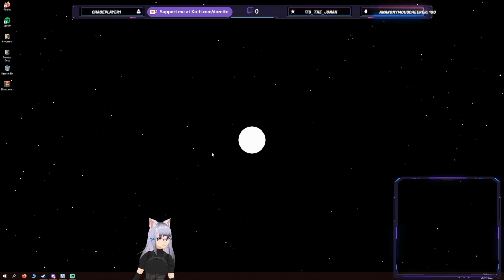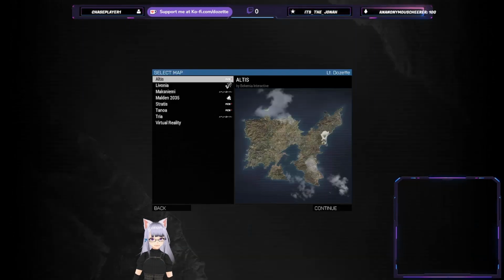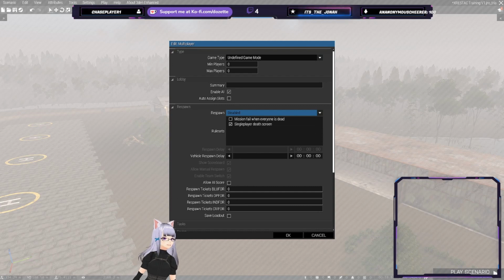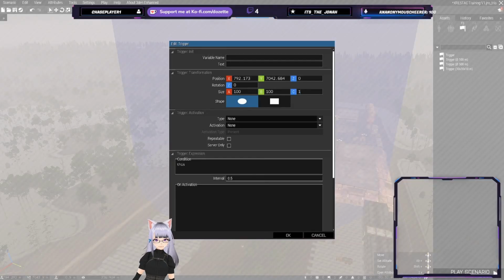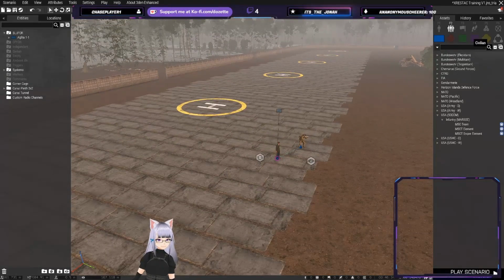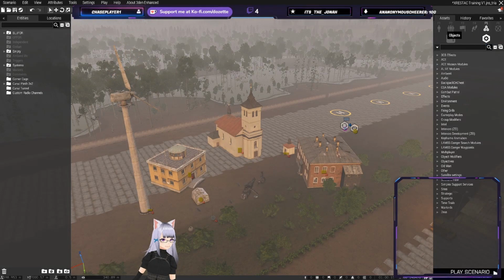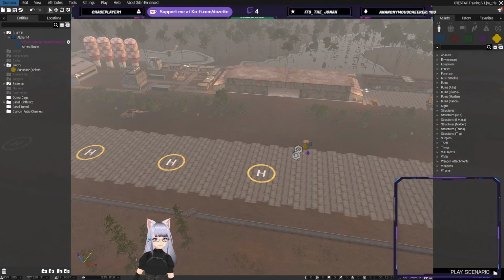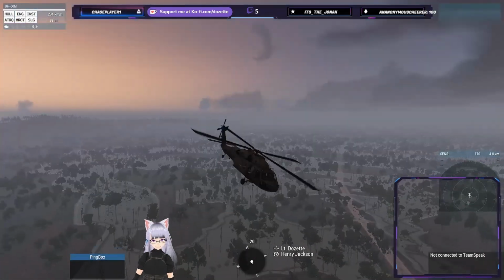Arma 3 Eden/FunOp Tutorial for the 143rd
Tutorial for using Arma 3's mission editor mainly geared towards members of the 143rd.
👙Outfit and channel Credits:
tomato-shop for hair.
azuryoka for ears.
YSSS. for outfit.
astralghosty for eyes.
Shin Itagaki for eye makeup.
aki-minori for glasses.